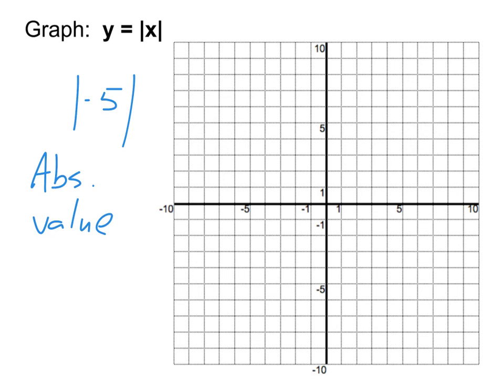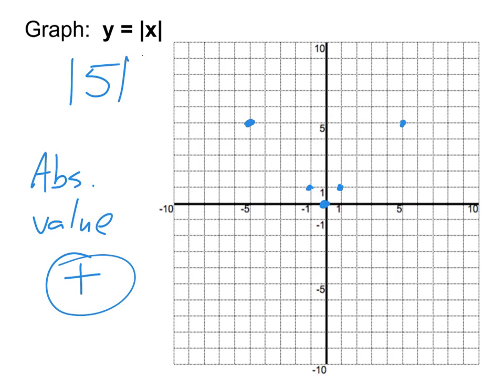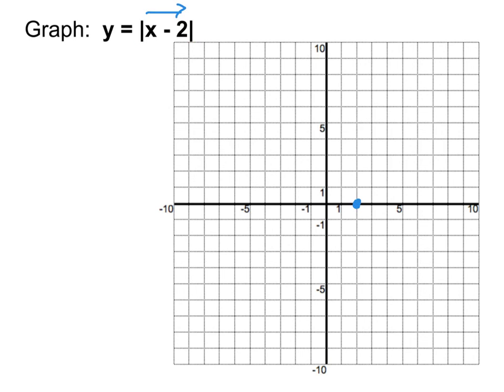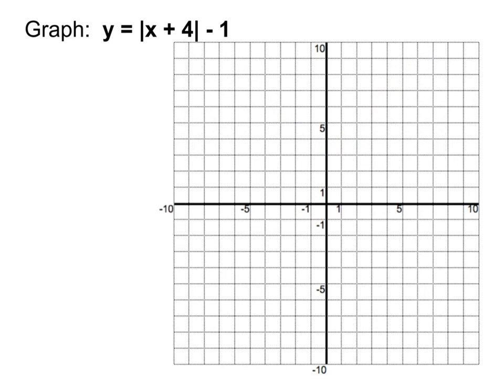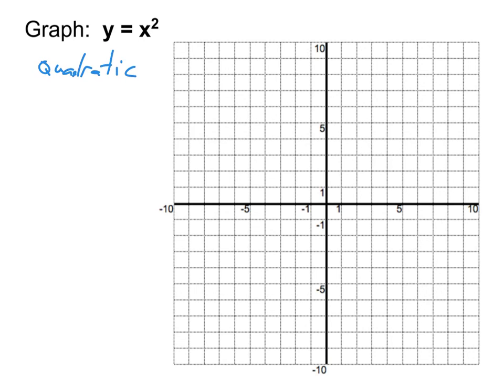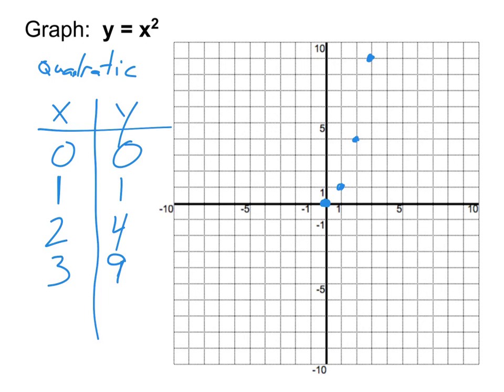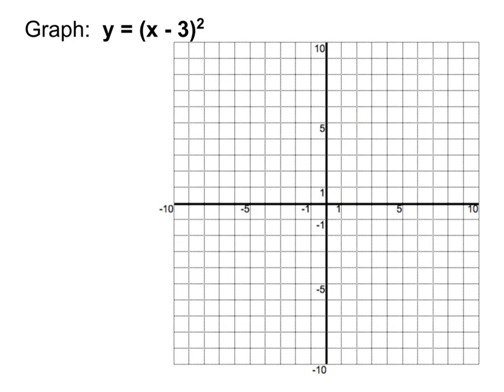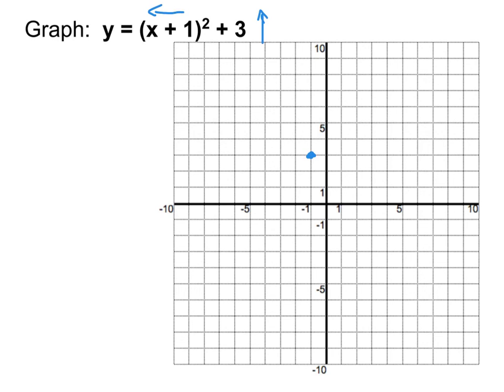Graphing Absolute Value & Quadratics (9/12)